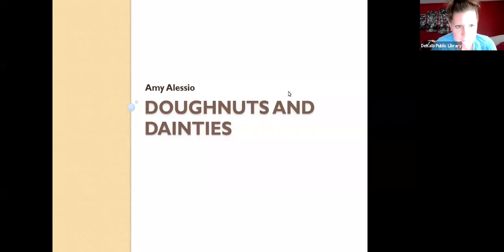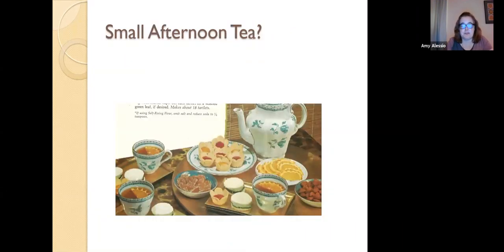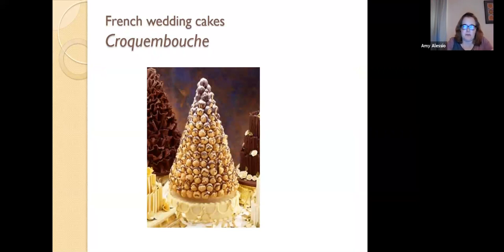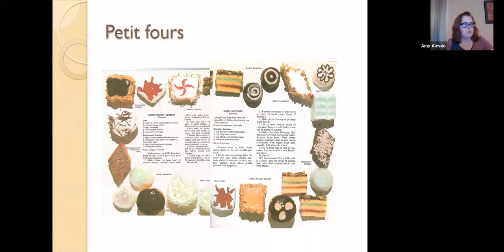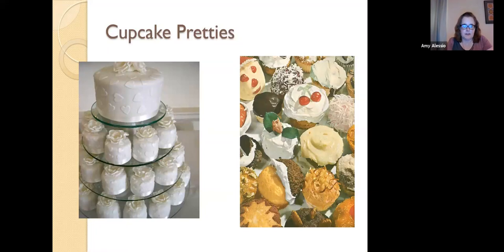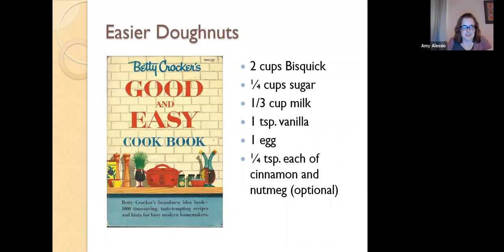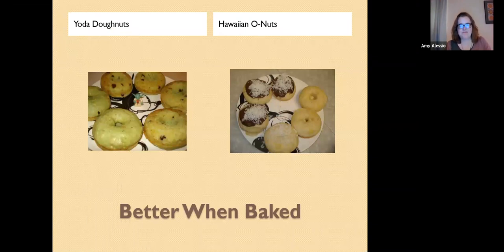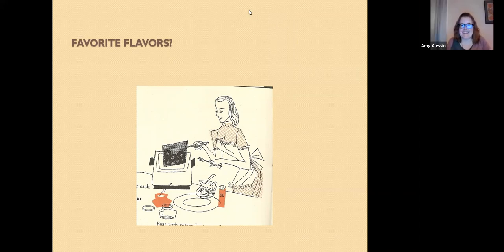Virtual Cooking: Donuts & Dainties